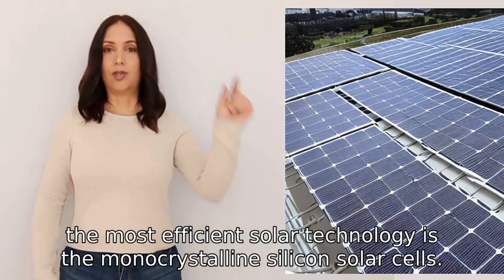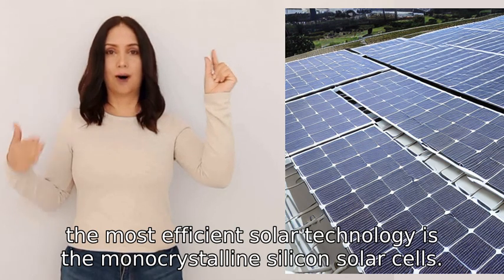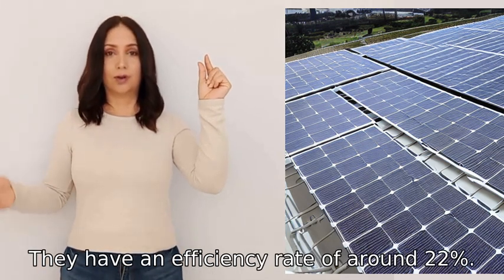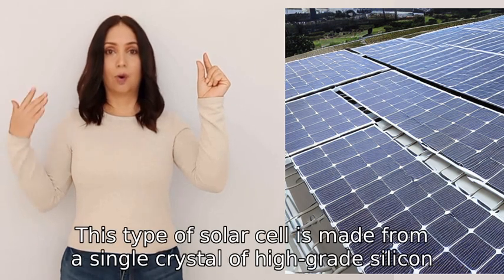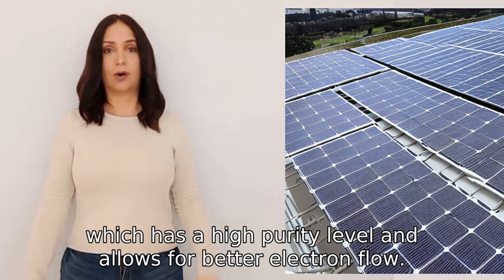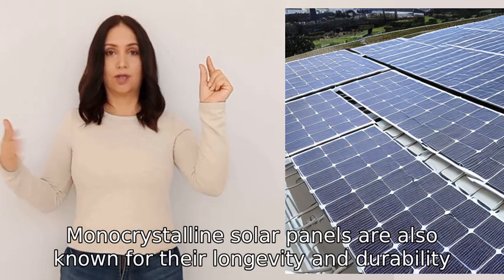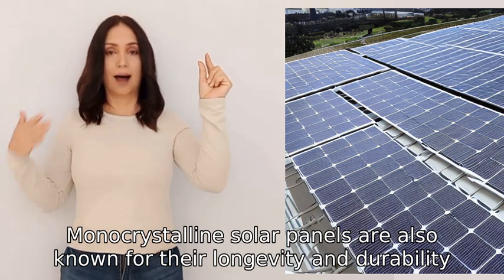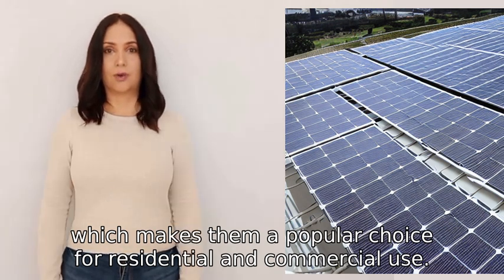what is the most efficient solar technology today